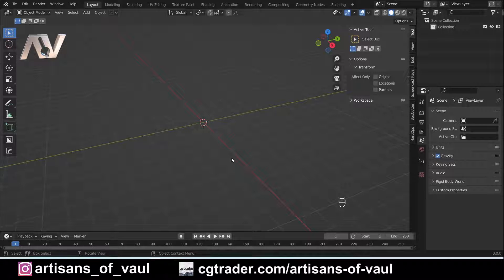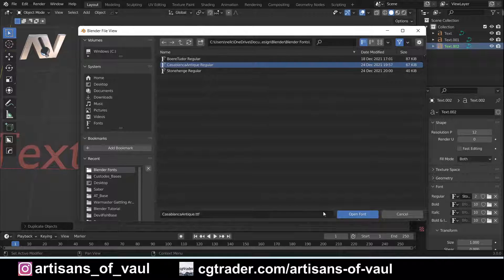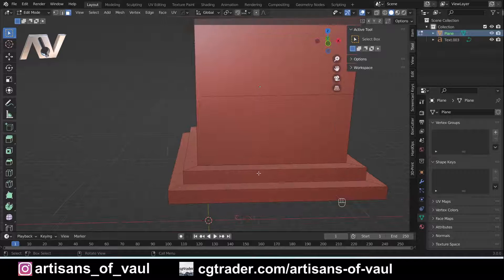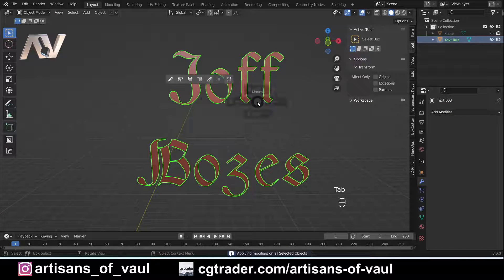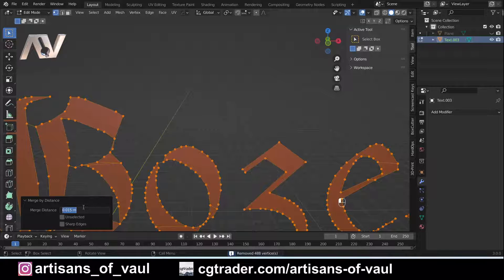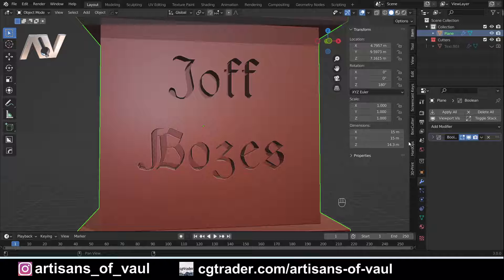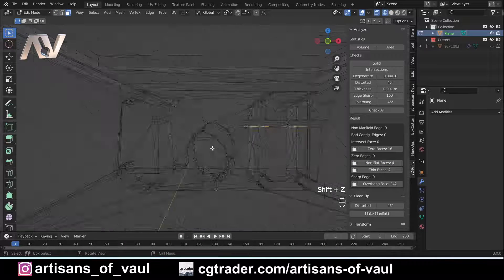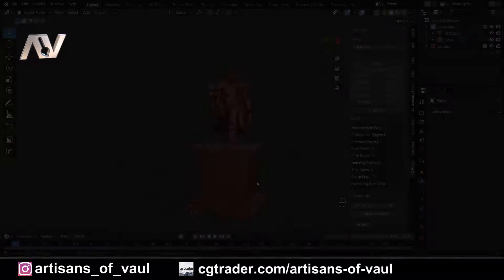Adding gothic text to models in Blender (or any font)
After a few requests this video looks at how to add gothic or fantasy text to models in Blender and shows how to:
-Add different fonts in Blender
-Simplify the font so that it creates less issues with printing or renders
-How to fix common issues with the mesh that can occur.

Battle Bling Etsy Store